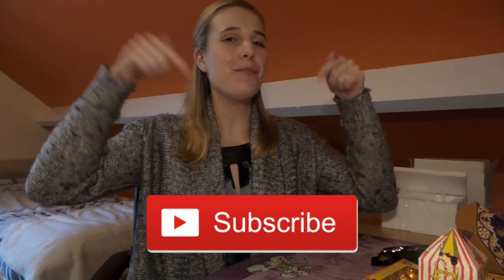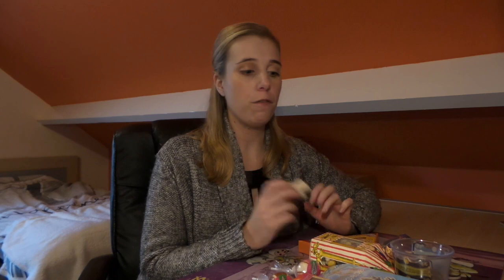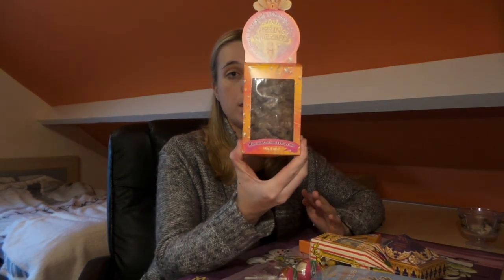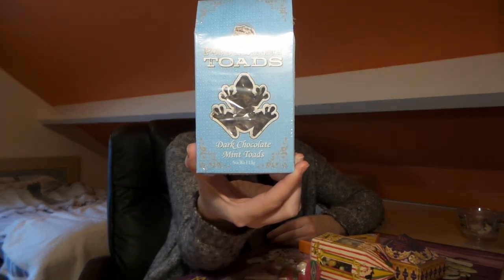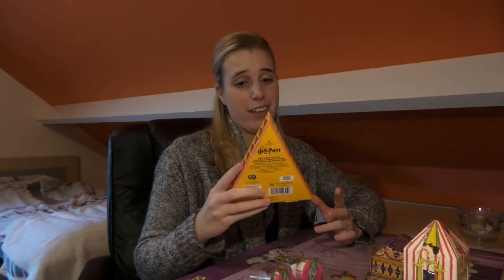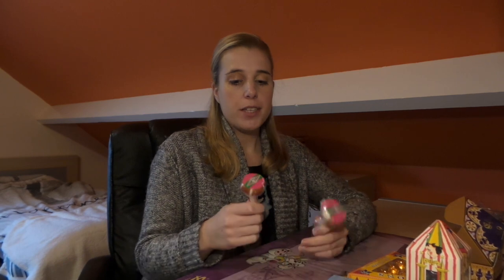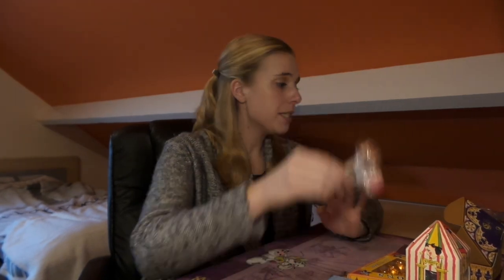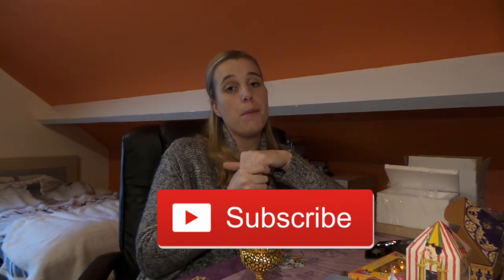Harry Potter Studio Tour Haul - September 2018⎮zoangig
OPEN ME!!!

Hello everyone!

♡ About Me ♡
My name is Angela, I'm 23 years old and I live in Belgium. I post all kinds of stuff I love; from Lego/Lepin sets, to Harry Potter and fun stuff that happened at college! Till next time, Angela